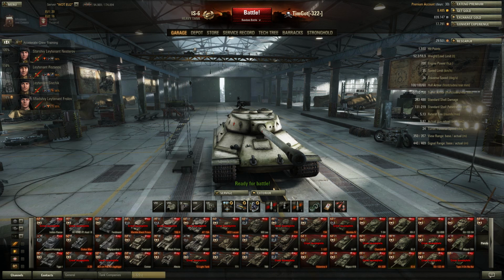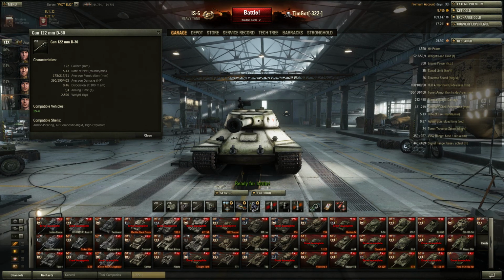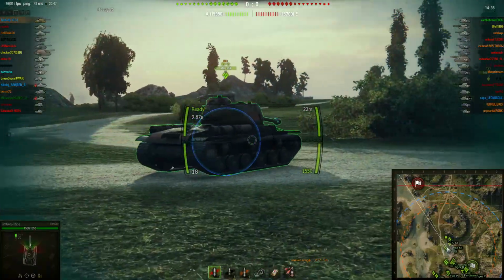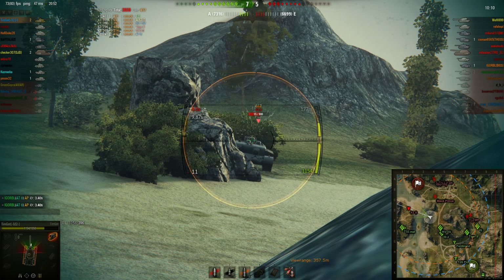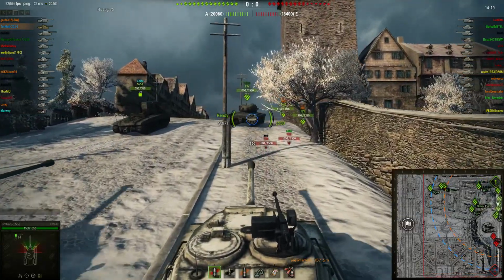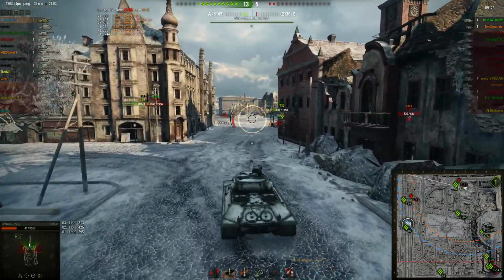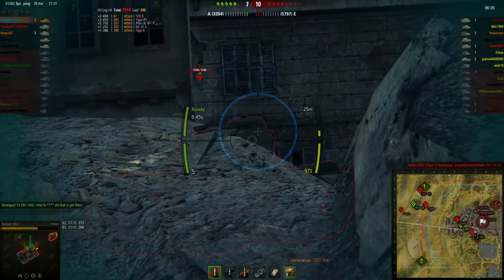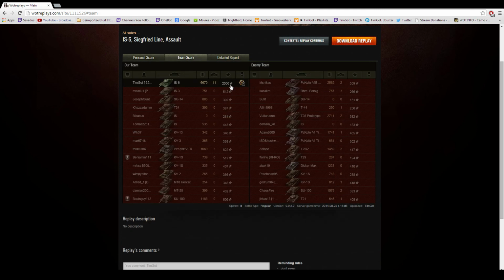World of Tanks With TimGot [] IS-6 Gameplay Review [] My Beast !!!!!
Hello guys this is a IS-6 gameplay review of a tier 8 Russian Heavy Tank.

I stream everyday on Twitch you can always find me here: [TimGot]

PC SPECS:
ASUS VE278Q (2 MONITORS)

SAMSUNG 840 Series (120 gb, sata/600, 530 mbps, 130 mbps)(HARD DRIVE 1)

KINGSTON HyperX (8192 mb, 1600 mhz, CL9, 1.65 v, non-ecc, unbuffered, kit of 2)(RAM)

TOSHIBA DT01ACA050 (500 GB)(HARD DRIVE 2)

INTEL Core i7 4770(PROCESSOR)

CORSAIR TX (650 watt)

GIGA-BYTE GeForce GTX 780 (954 mhz, 3072 mb, DDR5, 6008 mhz, 384 bit, 11, fan)(GPU)